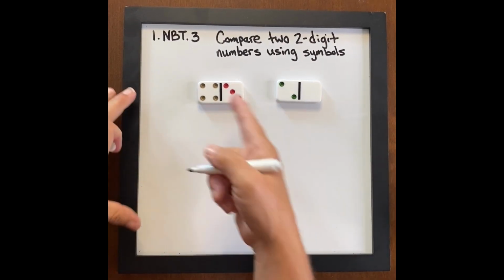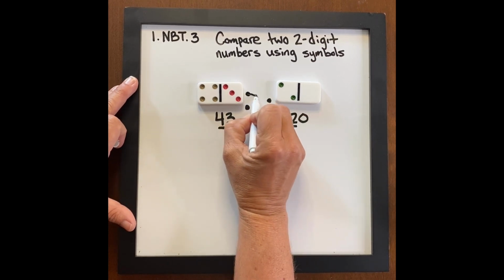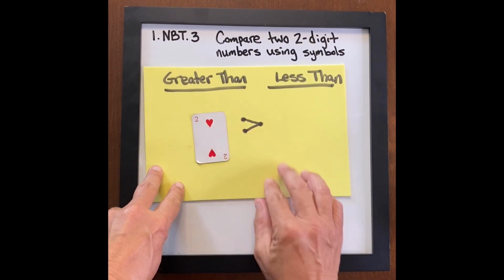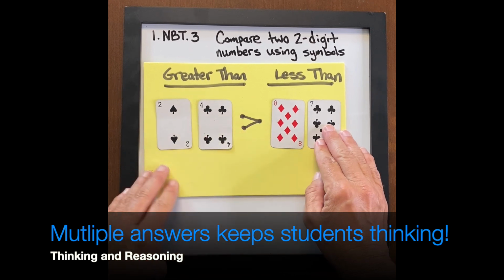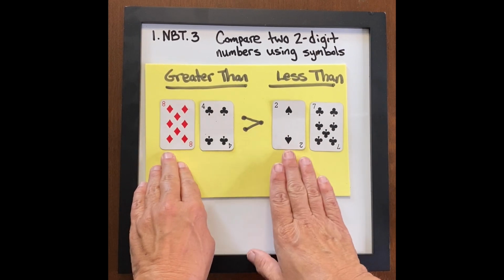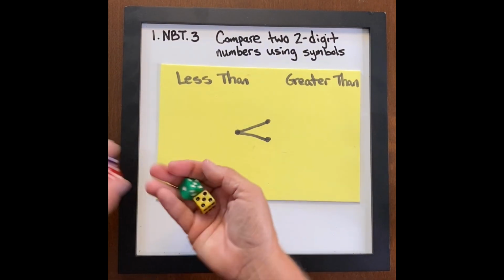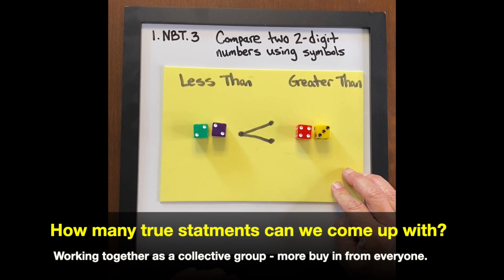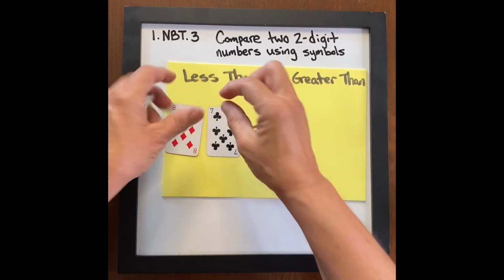1.NBT.3 - Thinking in Terms of Value (Build Upon/Continue to Grow)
Short video clip with teaching tips for the Common Core Math Content Standard 1.NBT.3 "Compare two two-digit numbers based on meanings of the tens and ones digits, recording the results of comparisons with the symbols greater then, =, and less than."